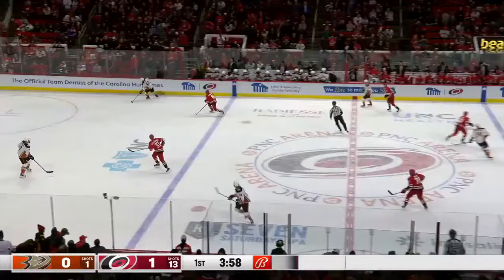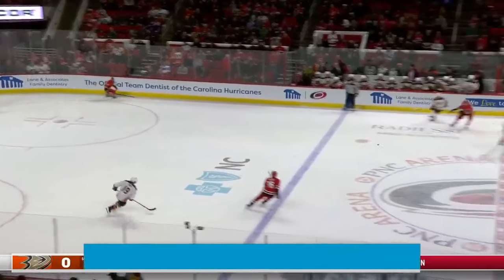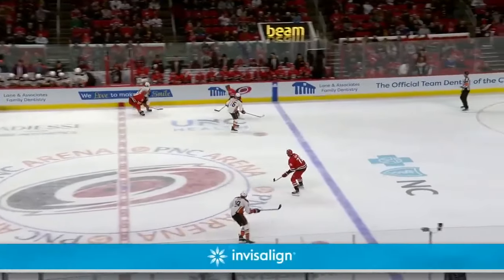Гол Андрея Свечникова в игре с Анахайм Дакс